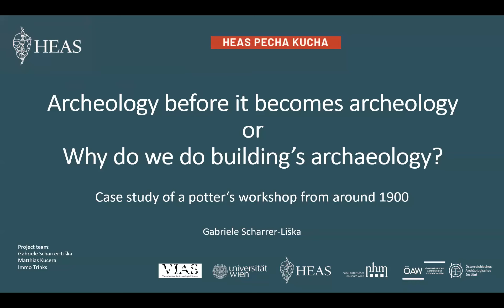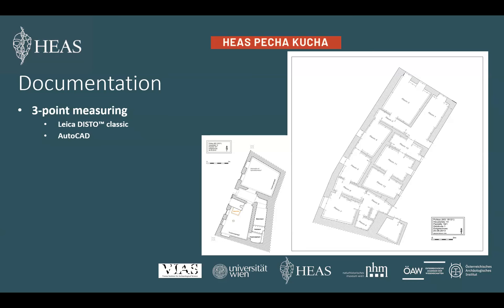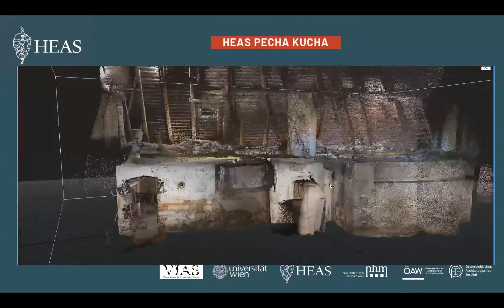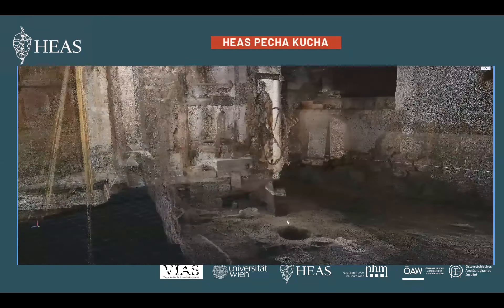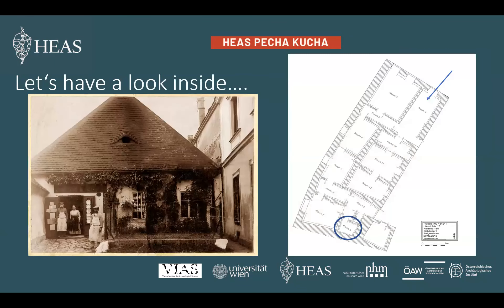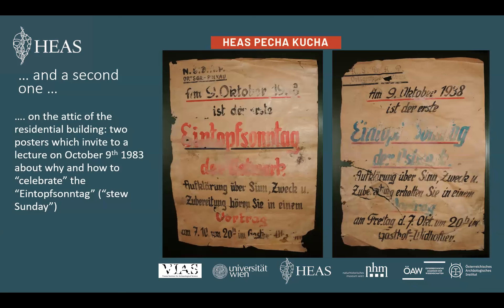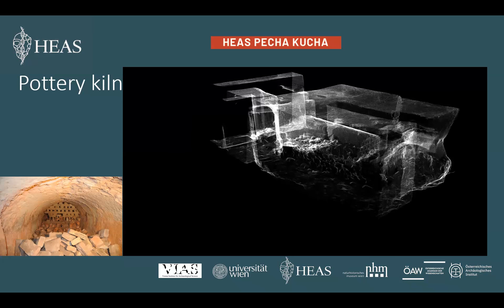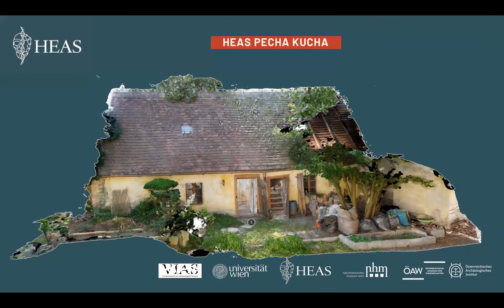Archeology before it becomes archeology or why do we do building's archaeology?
A short presentation on 'Archeology before it becomes archeology or why do we do building's archaeology?' delivered by Gabriele Scharrer-Liska as part of the HEAS Pecha Kucha series.